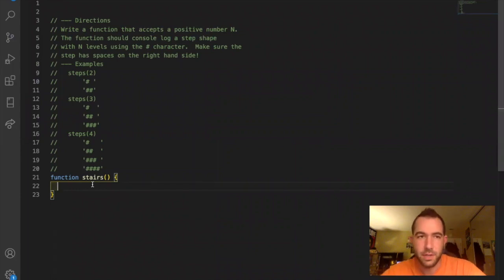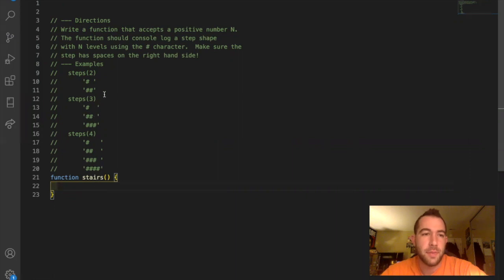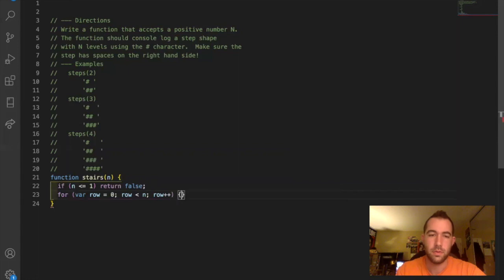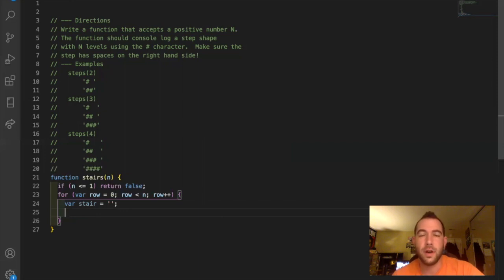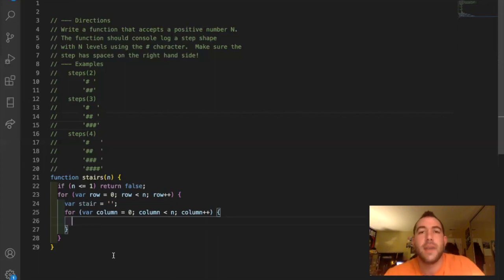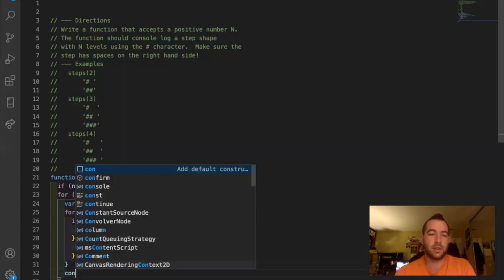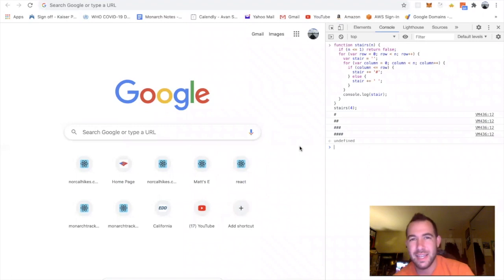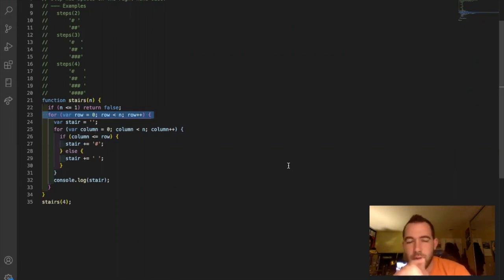Stairs (JS) algorithm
This video demonstrates how to solve the Stairs, Staircase or Steps interview coding algorithm in Javascript